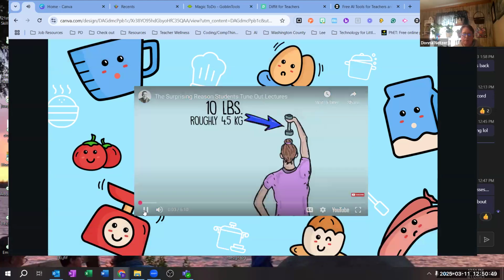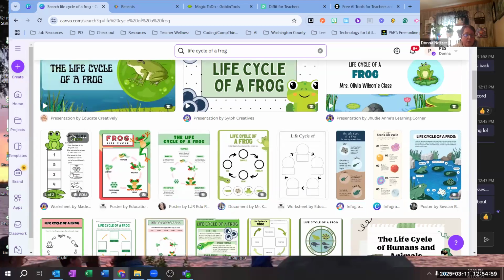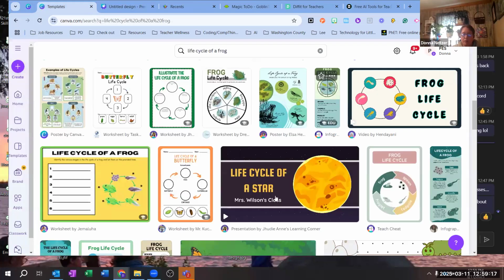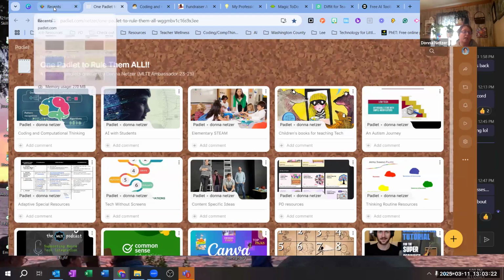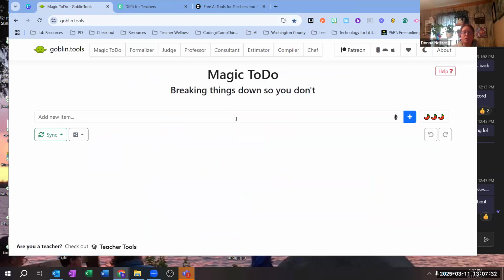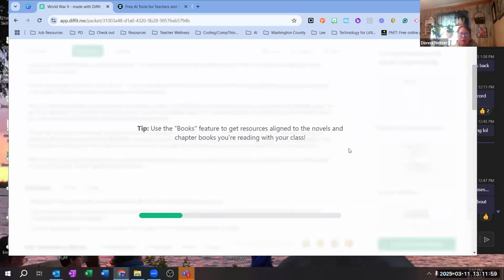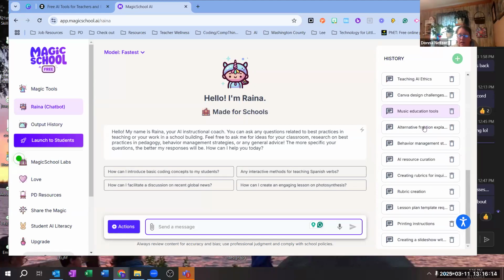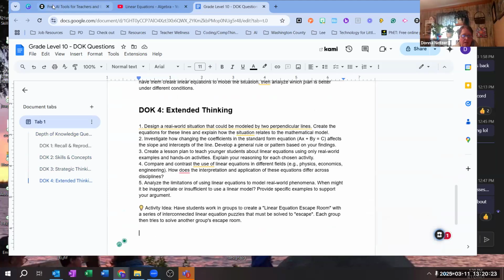Teacher Wellness: Tech Tools to Save Time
Let's take care of YOU. We will explore technology tools that can give you the gift of time!

If you would like to earn a contact hour for watching this MLTI 2.0 professional development video, please click the following link to fill out the form

This PD was part of a series for March 14th, 2025. A digital notebook with all of the sessions from the day is available